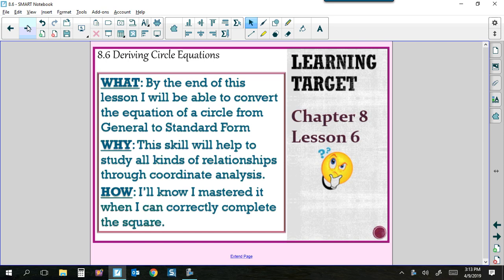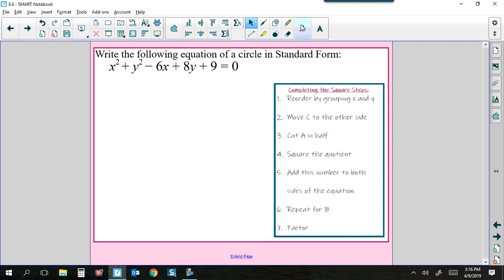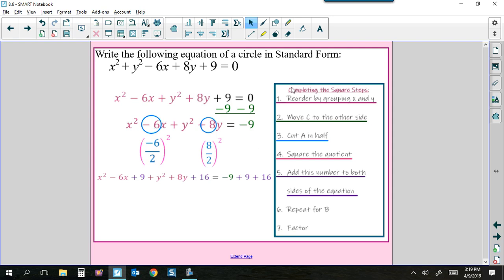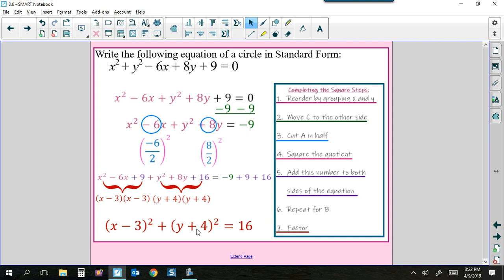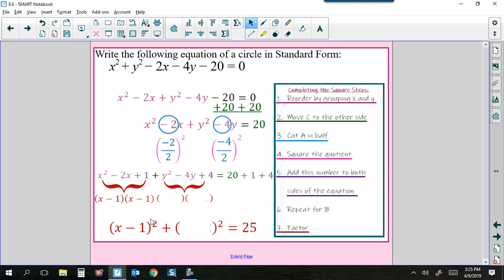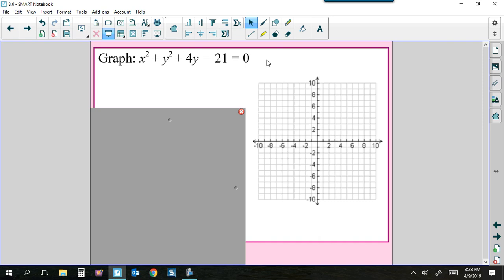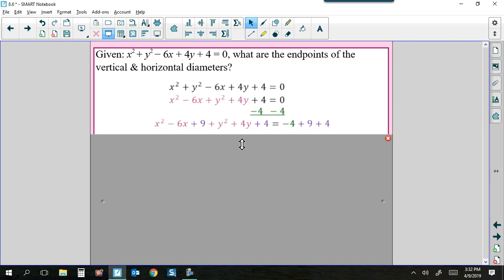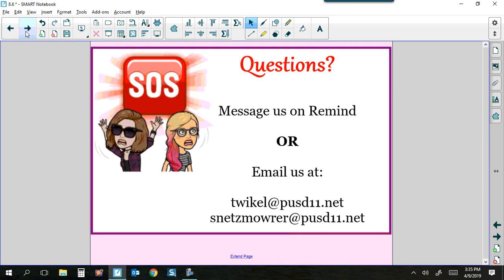8.6 Deriving Circle Equations